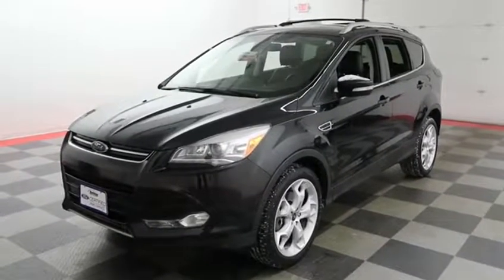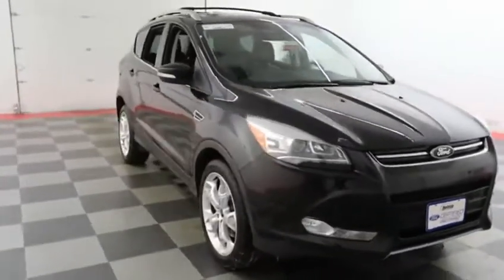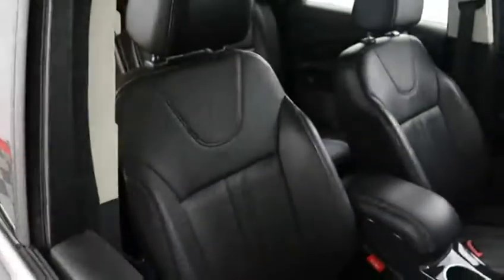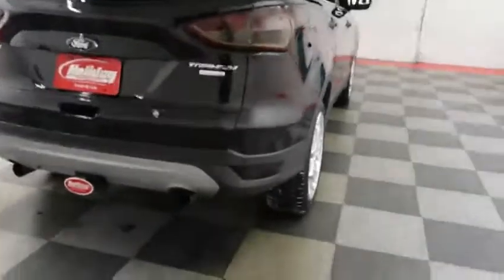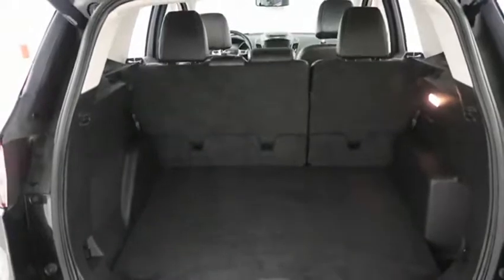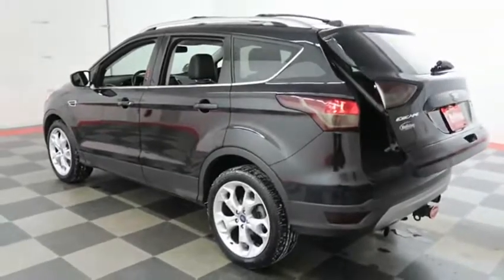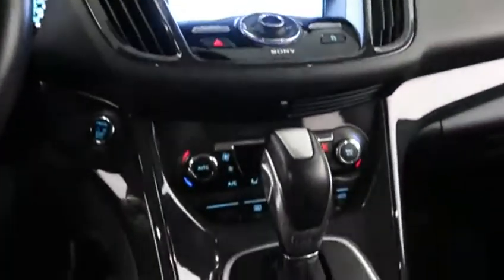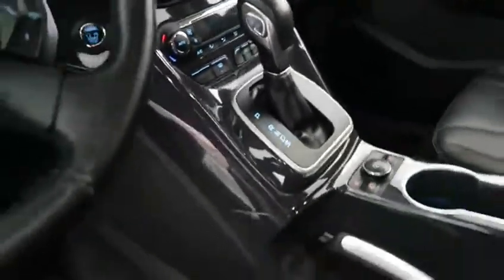2013 Ford Escape 17F890A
2013 FORD ESCAPE Fond du Lac, WI
Stock# 17F890A

Holiday Automotive
321 N Rolling Meadows Dr. Highway 41 and Highway 23

2.0L I4, Escape Titanium, SUV, 6-Spd Auto w/Manual Shift, 4WD, Ford Certified. Clean Title History, Navigation System, Power Panorama Roof, Rear View Camera, Sony Audio System, Heated Full Leather-Trimmed Sport Style Buckets, Split folding rear bench seat, 19  Alloy Premium Luster Nickel Painted Wheels, Titanium Technology Package, Parking Technology Package.